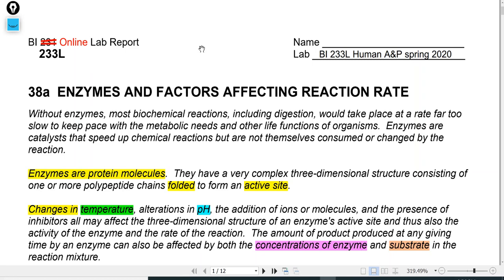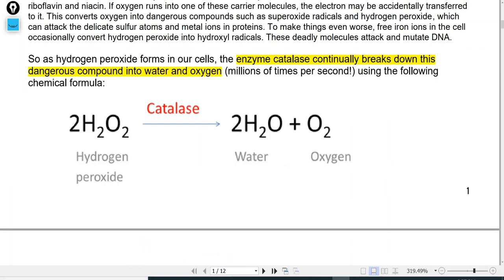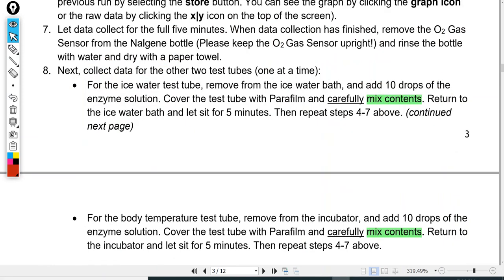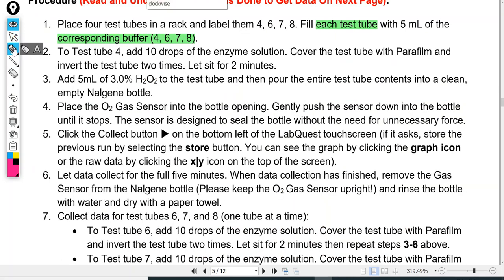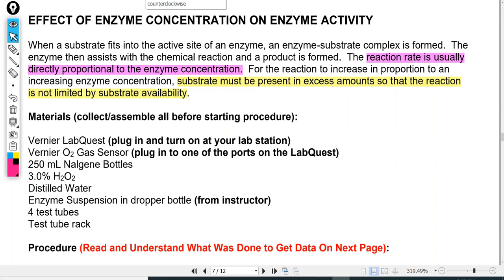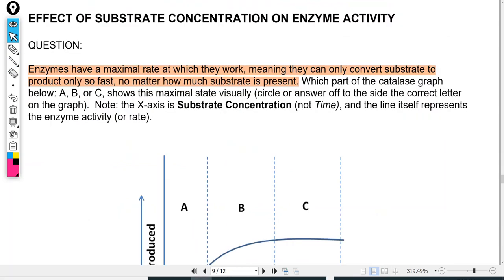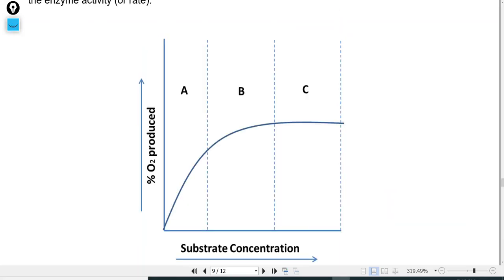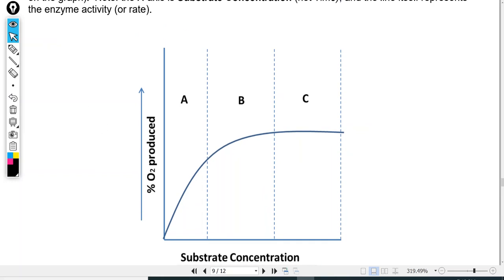233L Ex 38A Enzymes and factors affecting and reaction rate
Review of lab report 38A and a whiteboard demo of relationship btwn enzymes and substrates